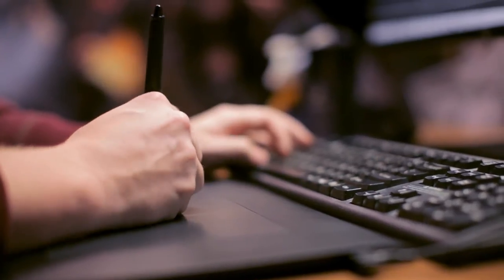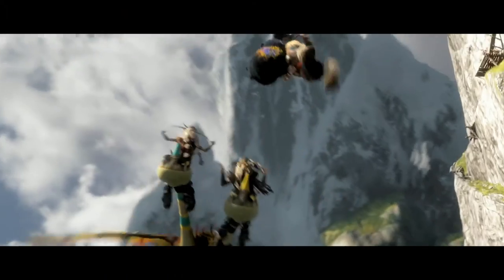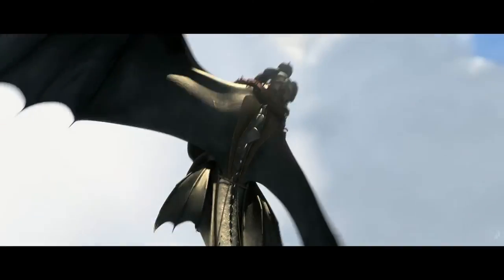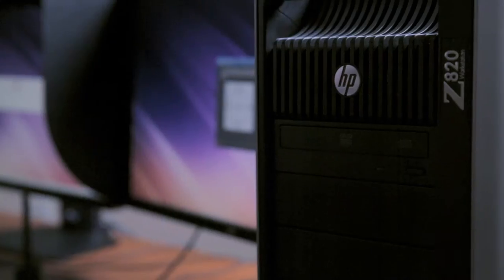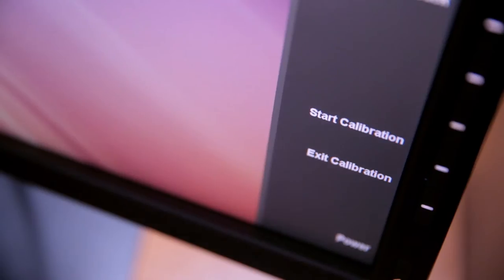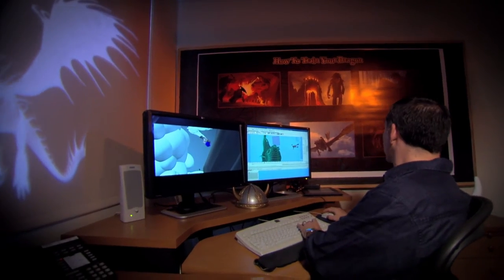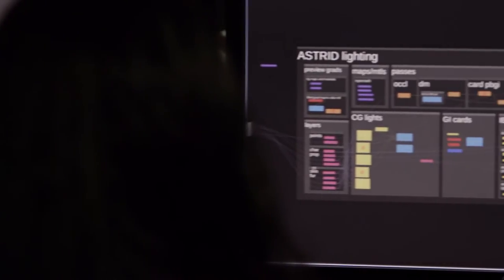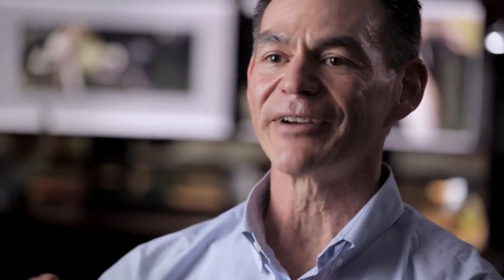HP DreamColor Display and DreamWorks | Z Workstations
"HP Performance Monitors/DreamColor"